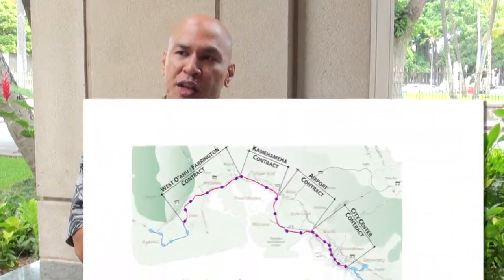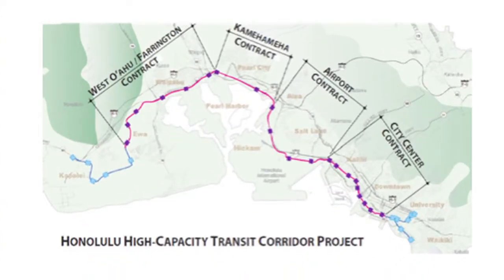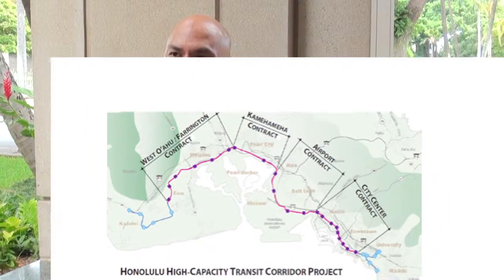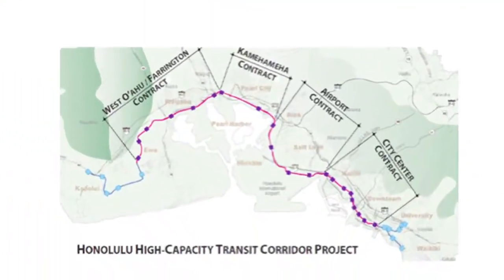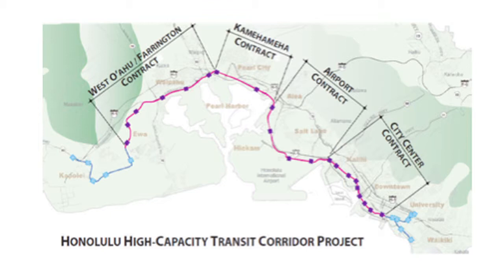Project Management - High Speed Transit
Continuation of discussion with HART's Director of Engineering and Construction. Continued in subsequent parts. Back in the day - a retrospective view of the project.